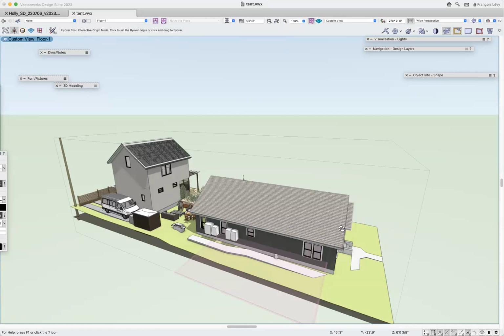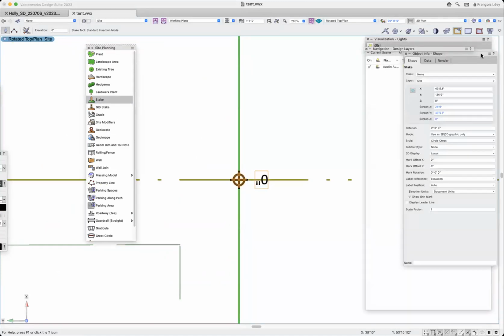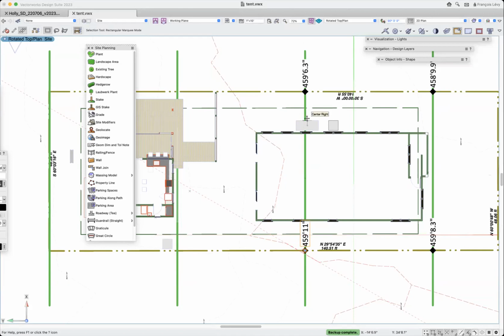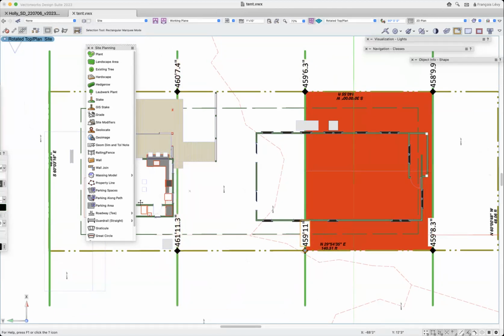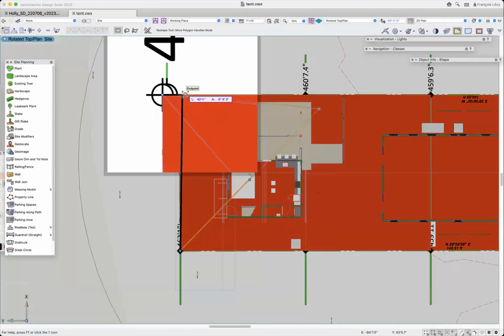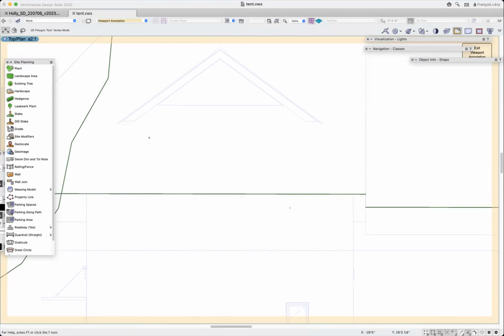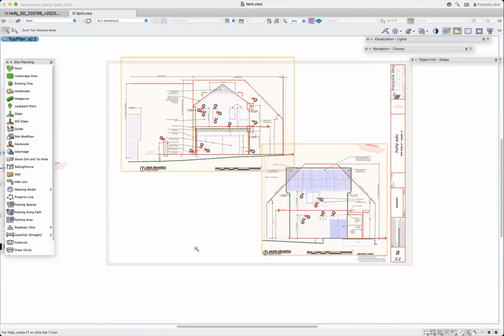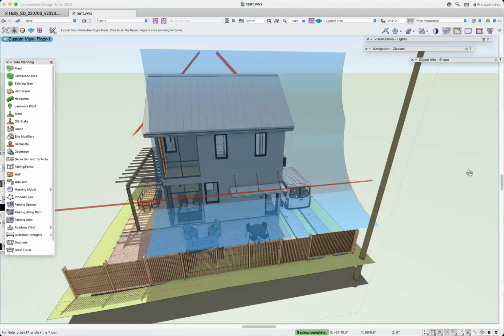Austin Vectorworks Community, July, 2023: Form-based zoning code compliance (McMansion tent)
This month, we look at how a handful of Vectorworks tools, innovatively used, can make graphically computing a form-based massing boundary much easier, faster, and trouble-free. Whether or not you are a residential architect or designer working in Austin, you won't want to miss this. Even if Austin's McMansion ordinance isn't a concern of yours, you may be inspired by this demonstration of the creative use of Vectorworks tools to solve form-based code issues.